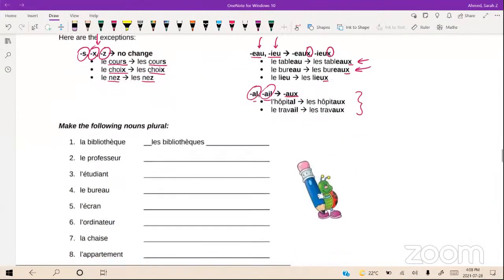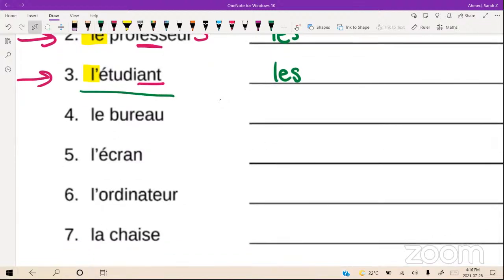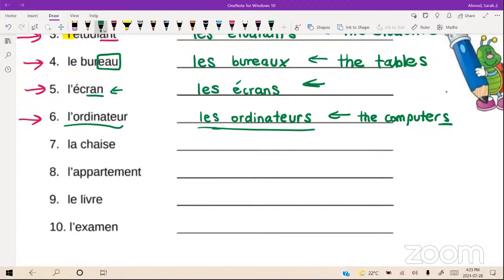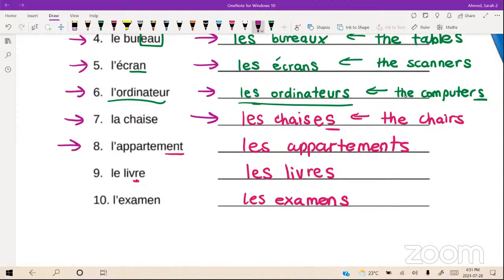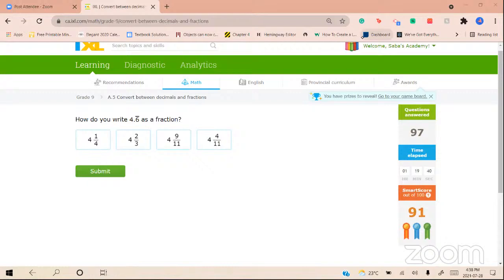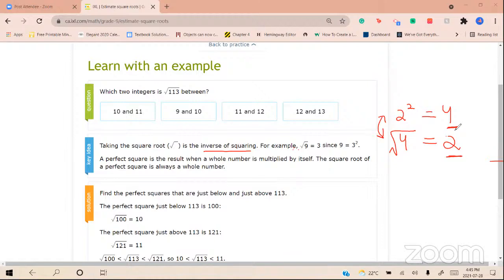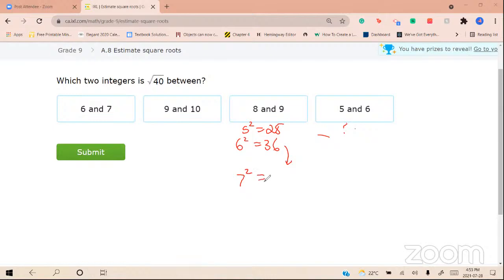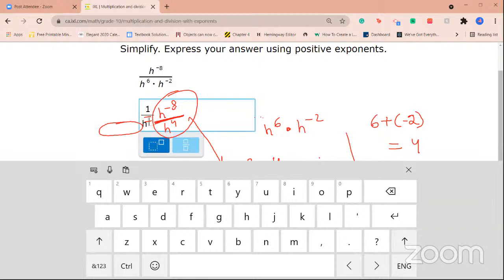Saba's Academy - French & Math Gr 9 & 10